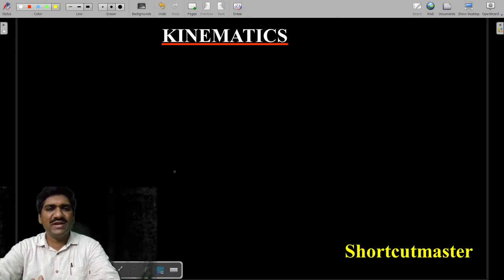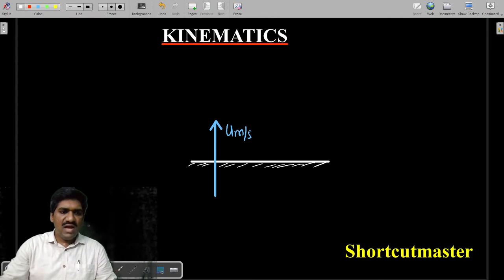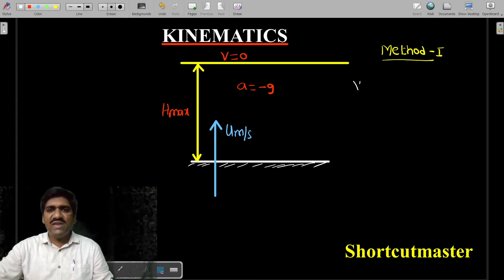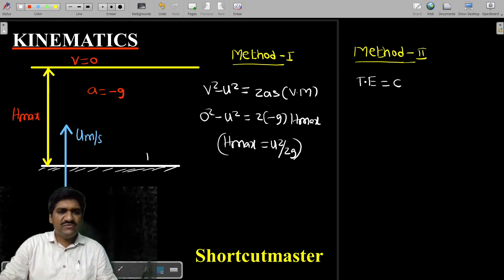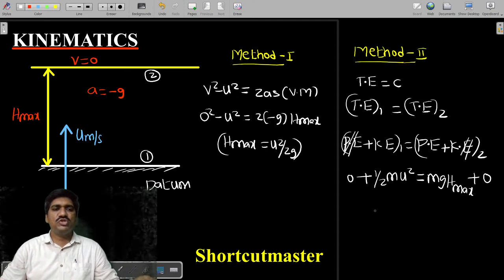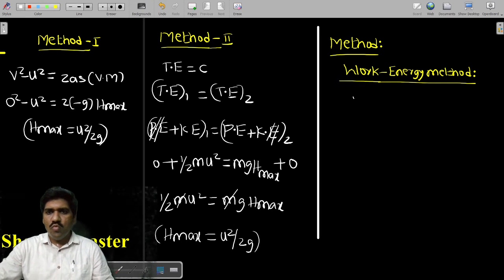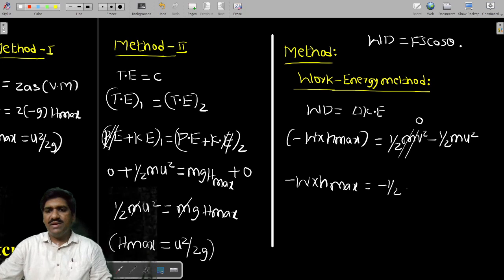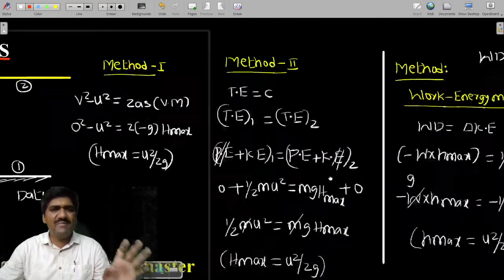Kinematics | Work Energy | Conservation of Energy| Three Methods| Padavala Srikanth| Shortcutmaster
Dear Students!
In this video, the Analysis of a body in motion is done in three different methods, which will be useful for GATE & ESE Examinations allot.